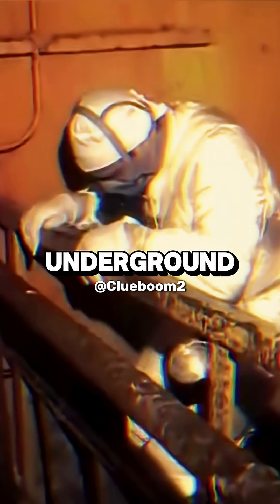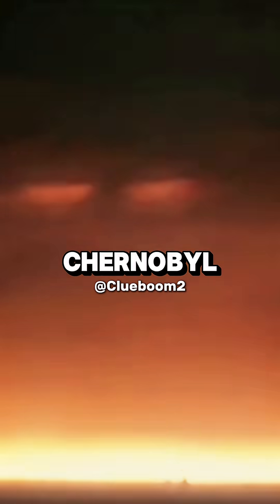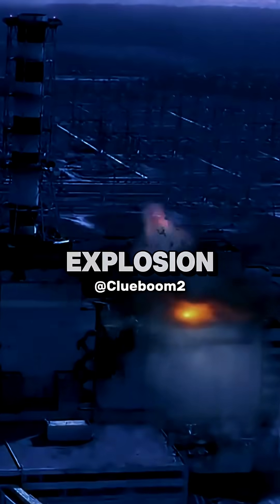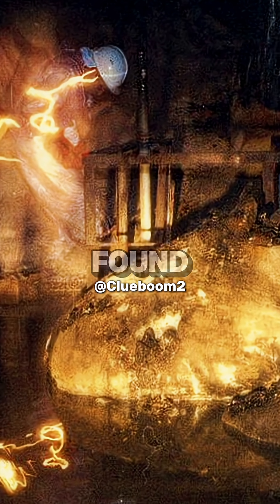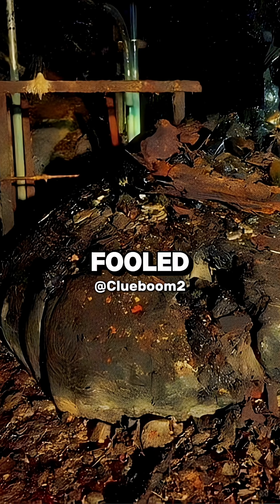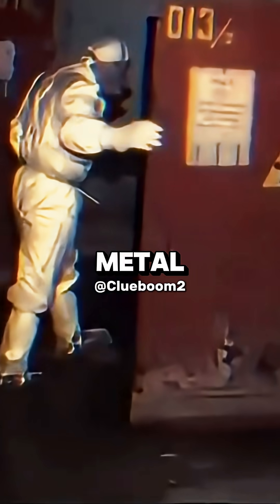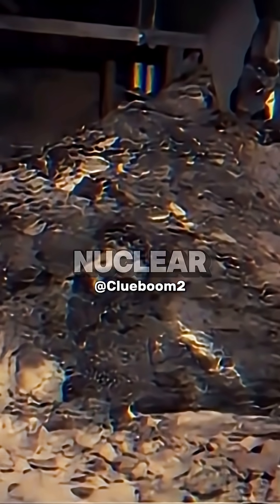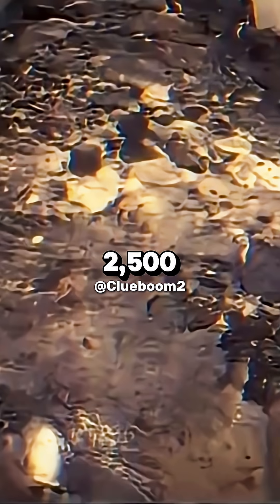Chernobyl Didn’t End in 1986 — The Real Killer Is Still Alive.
Chernobyl didn’t just explode—something beneath it is still alive. A nuclear monster humans created… and can’t kill. Watch this before the next one wakes up.

It does NOT promote fear, conspiracy, or misinformation. All details are based on documented history and scientific research. Nuclear material is extremely dangerous—don’t approach restricted sites, don’t trespass, and don’t attempt anything shown or mentioned. Stay safe, stay smart.”